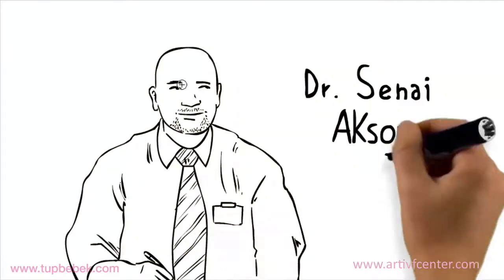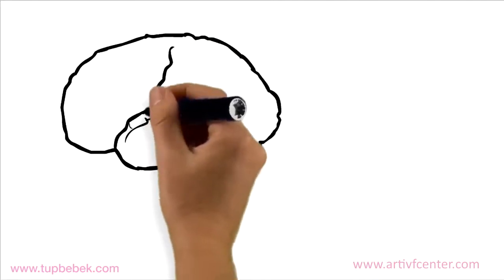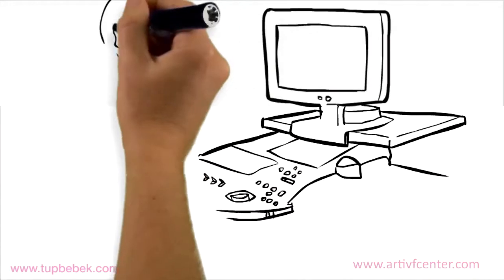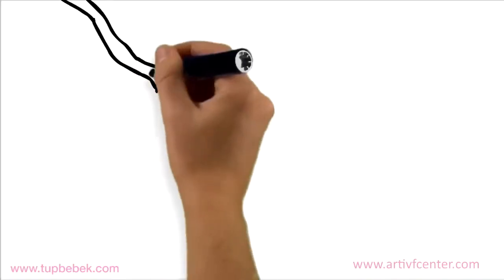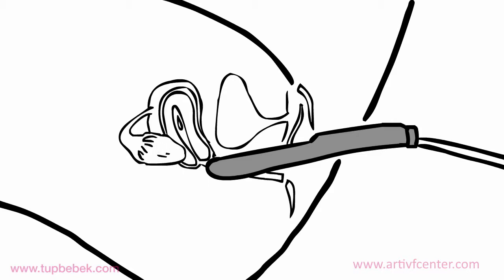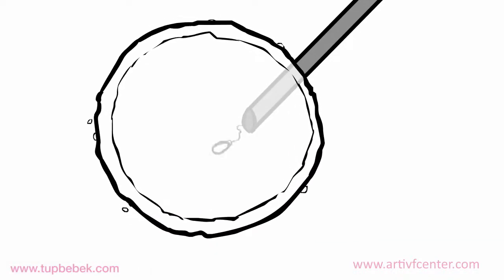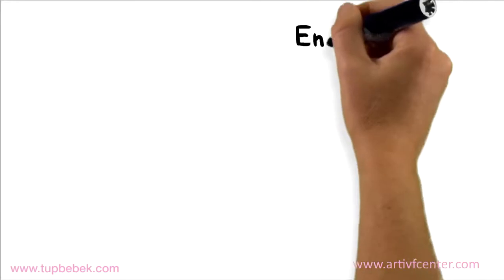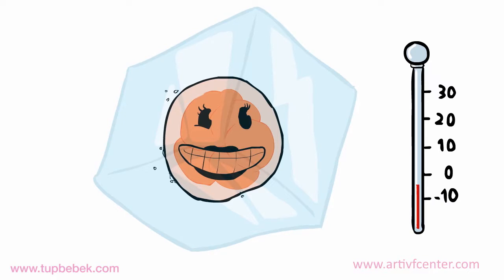What is IVF and How Does It Work?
Dr. Senai Aksoy explains what is IVF (In Vitro Fertilisation) and how treatment procedures work in this medical animation.